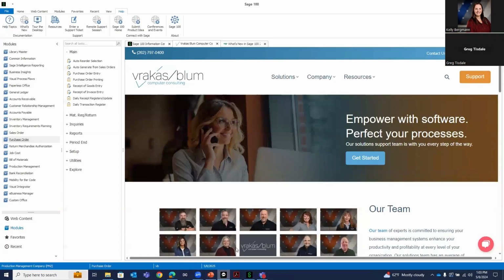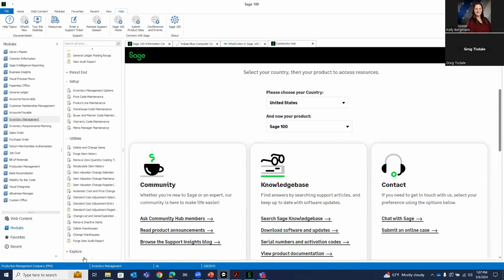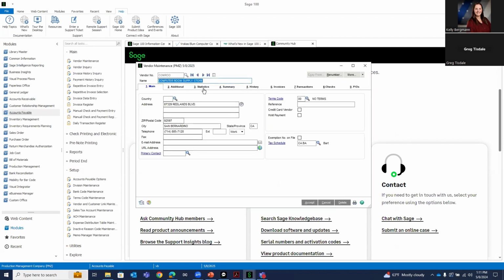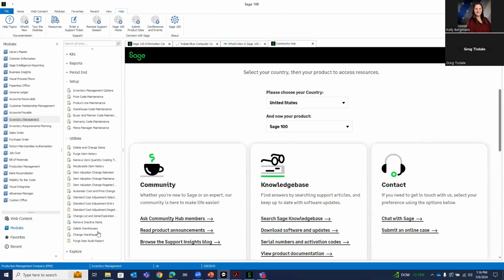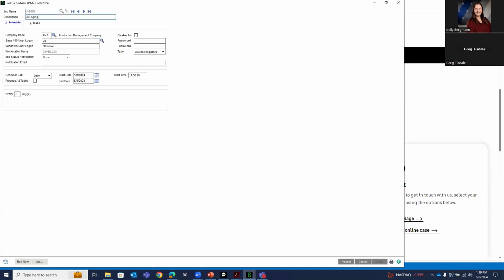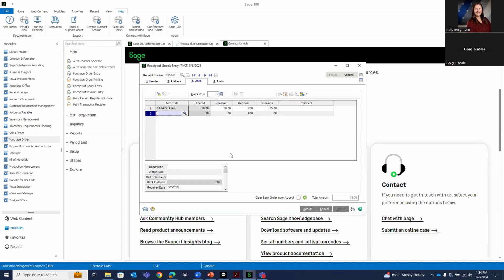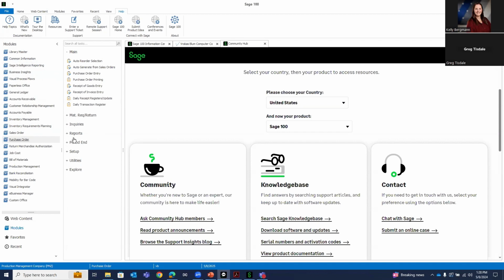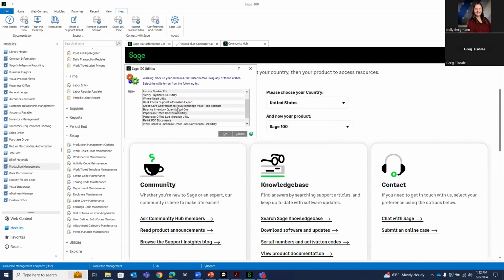What's New Sage 100 Version 2024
Let VBCC walk you through some of the new features in Sage 100 version 2024!